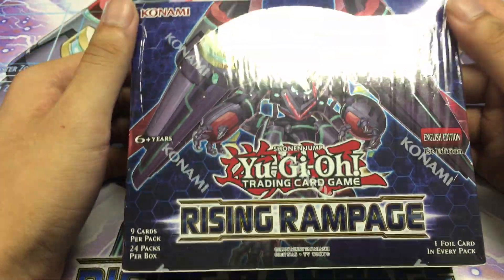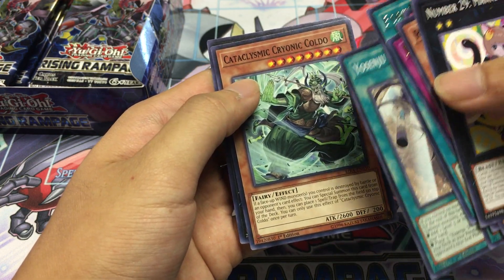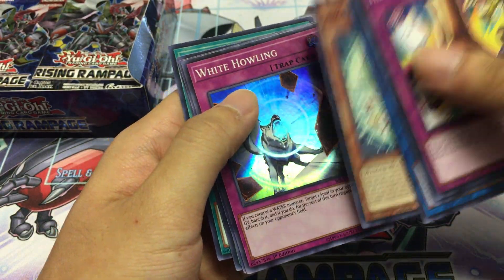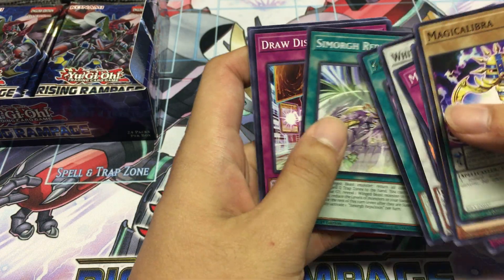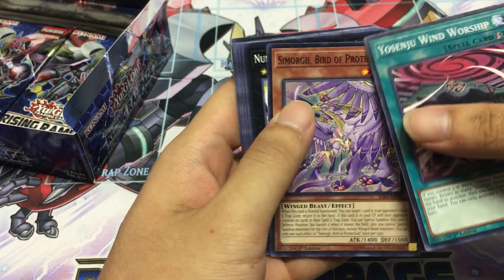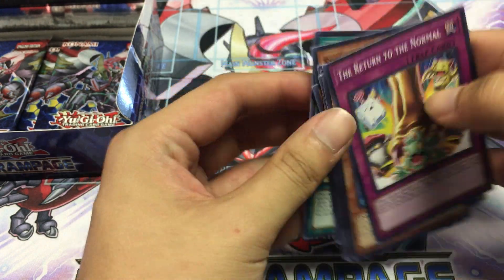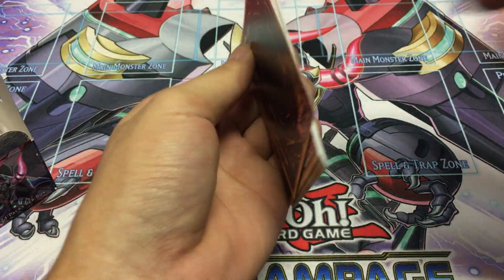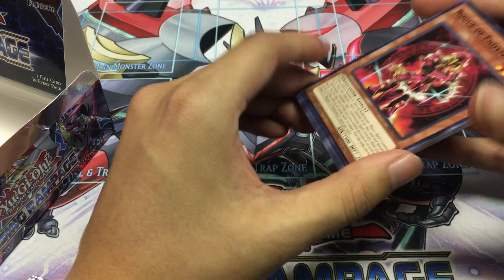Yugioh Rising Rampage Booster Box Opening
Really quick video of me opening my box of Rising Rampage booster box. I was busy and sick but please enjoy :)